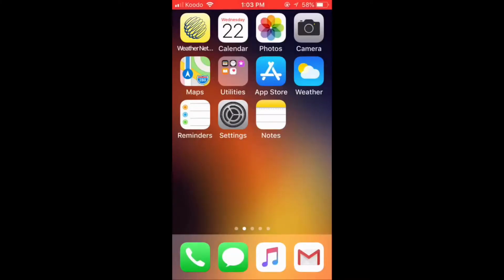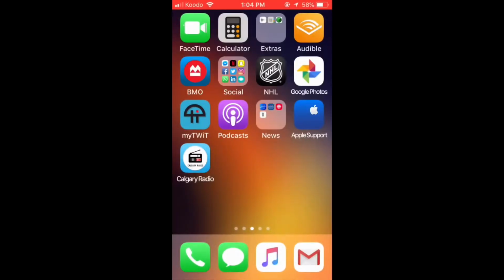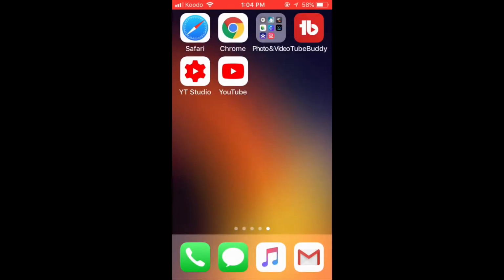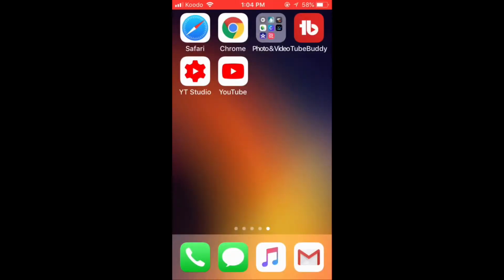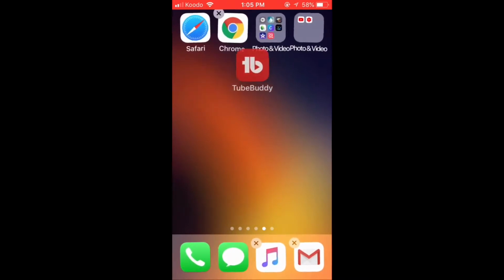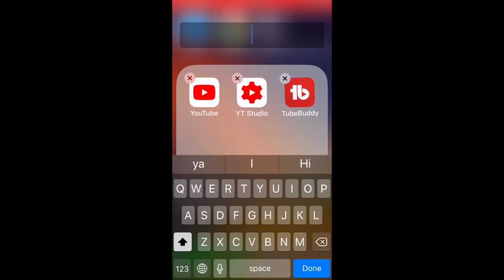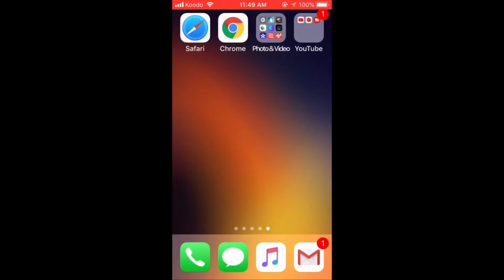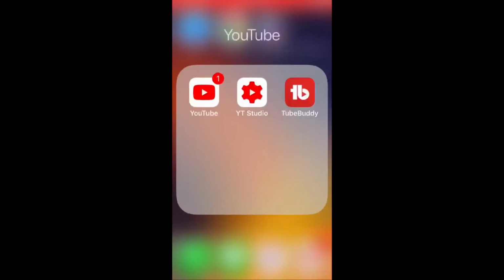How to Organize Your Apps Using Folders on iPhone or iPad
How to Organize Your Apps on iPhone Using Folders

Do you want to clean up your home screen ? If your someone who downloads a lot of apps then you may want to organize your apps on iPhone using folders. Folders can group similar apps together making them easier to find and use.

One of the goals of my channel is to create tutorials that are entertaining, informative and easy for the general user to understand. That's why ill tell you everything you need to kow about how to organize your apps using folders in under 5 minutes!

and more...